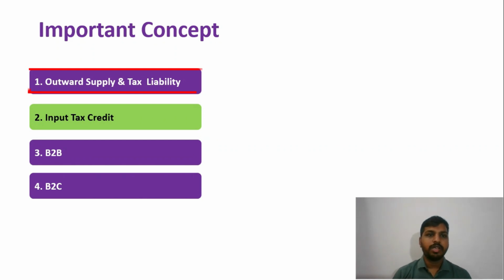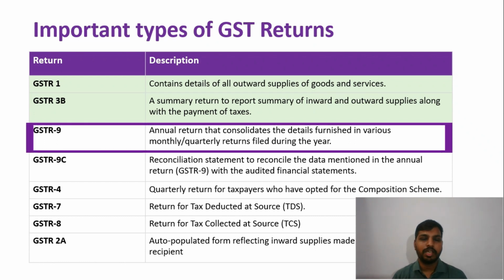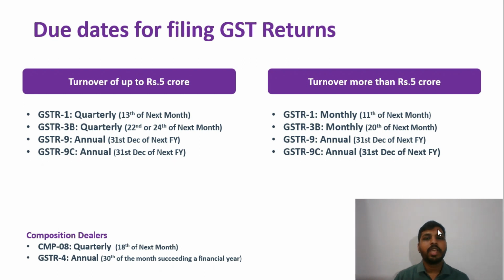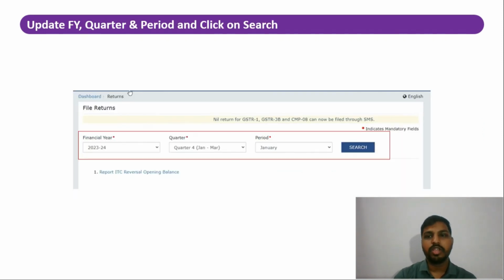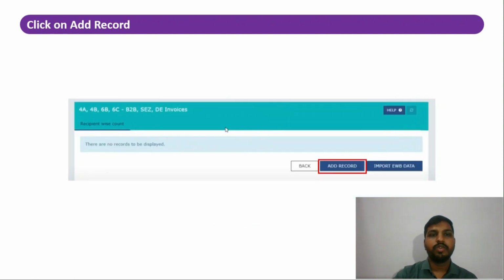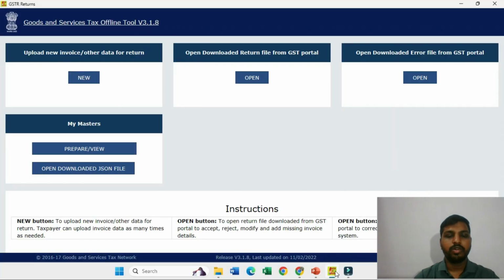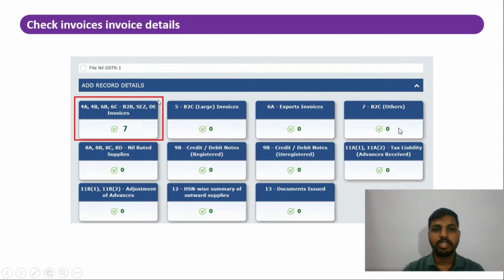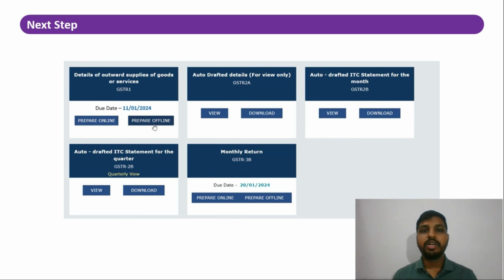GST Executive - Level 2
In this module you will learn about GST returns and its return filing procedure.